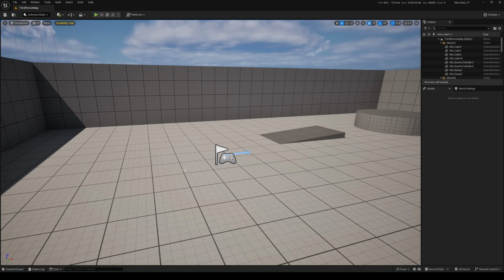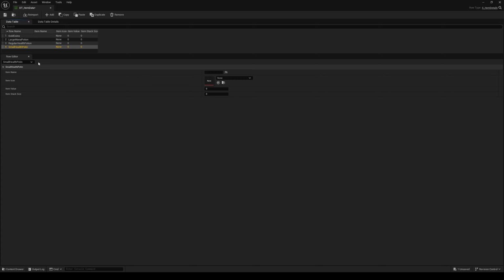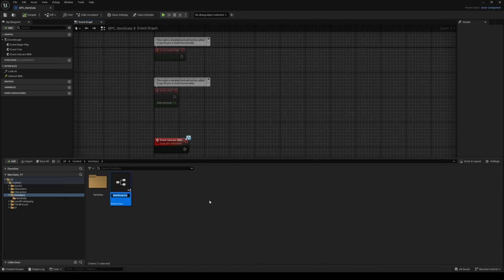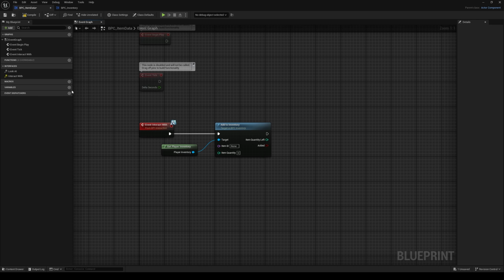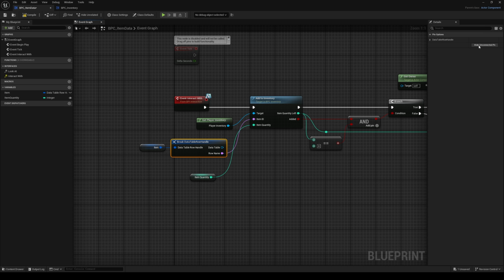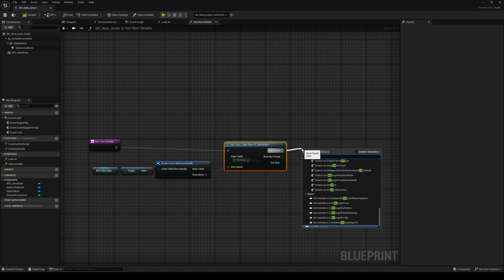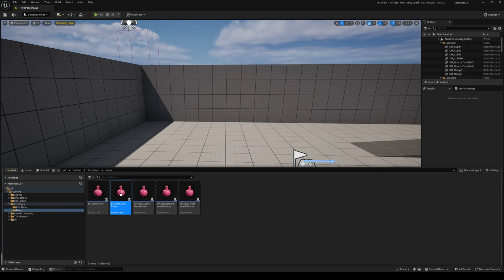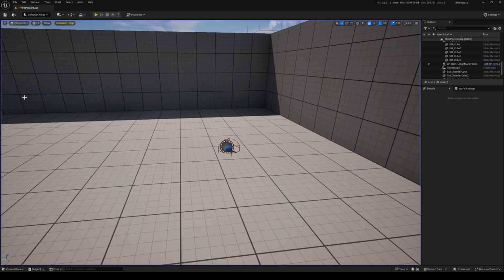Merchant Tutorial Part 2 (Items) - Unreal Engine 5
💬DESCRIPTION💬
In this merchant series, part 2 will teach you how to create items, its structure, and a database.

⌚TIMECODES⌚
0:00 - Intro
0:06 - Item Structs
4:23 - Item Component
9:40 - Items